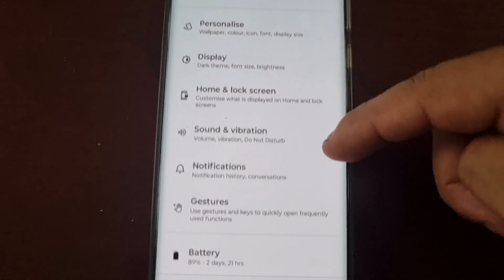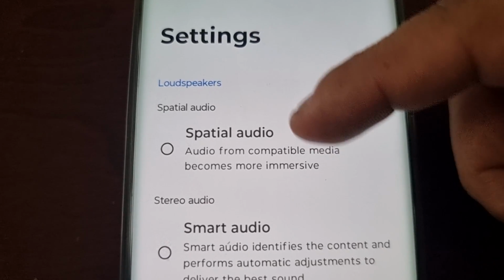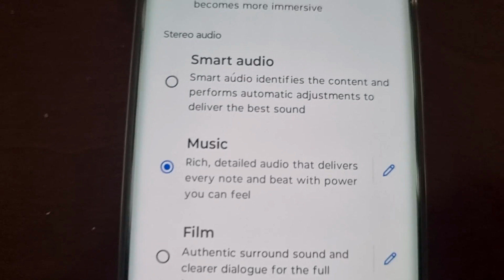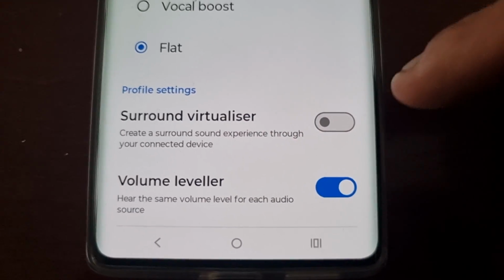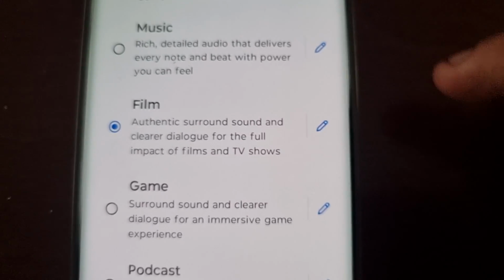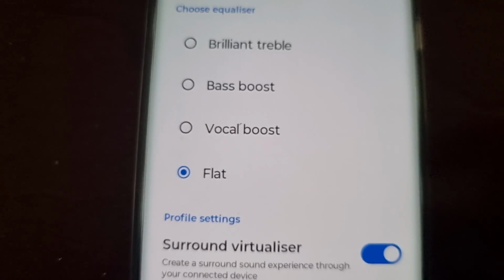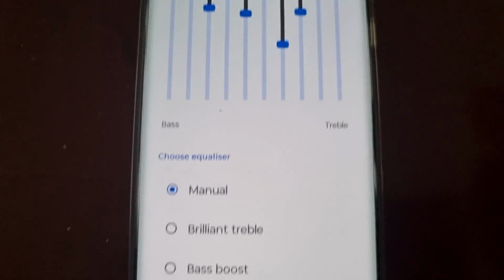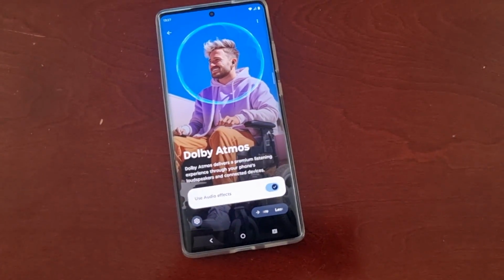Motorola G85 Enable Dolby Atmos it Delivers a Premium Listening Experience through the Loud Speakers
Yo its ya boy the android doctor back again in todays video i will be showing you how to turn on/enable dolby atmos on the Motorola G85 Android phone!
Dolby Atmos delivers a premium listening experience through your phone's loudspeakers and connected devices.